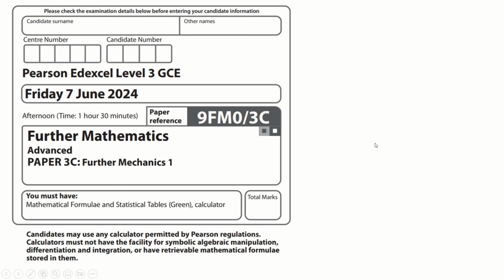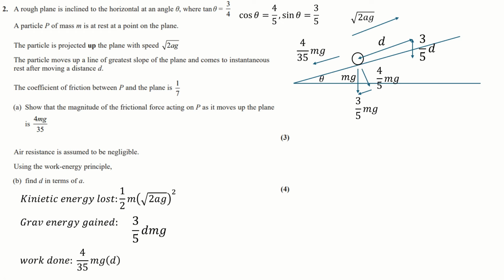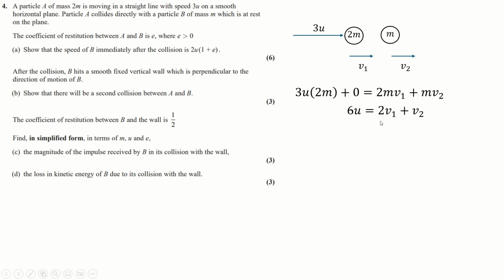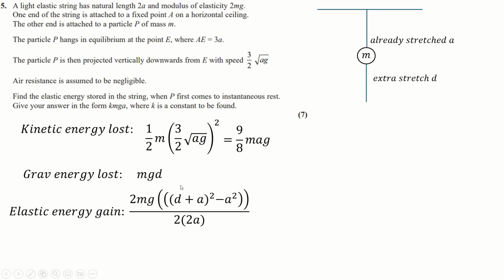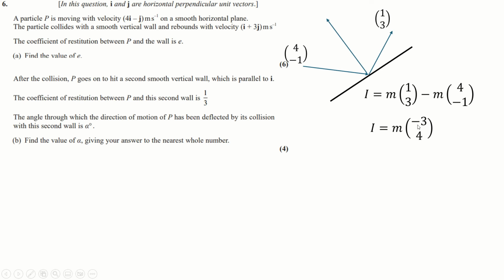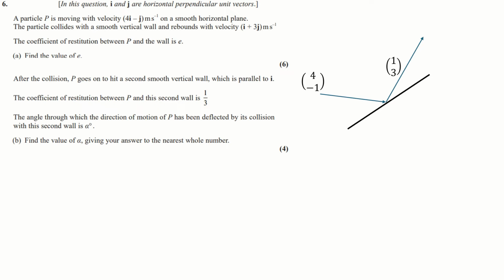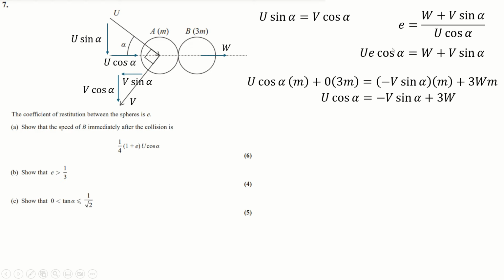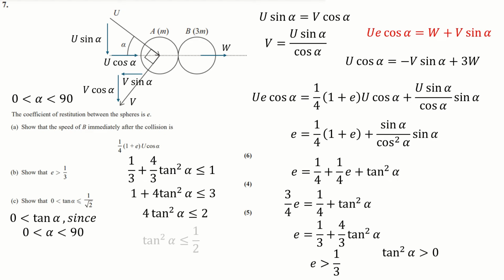Pearson Edexcel Further Mechanics 1 2024